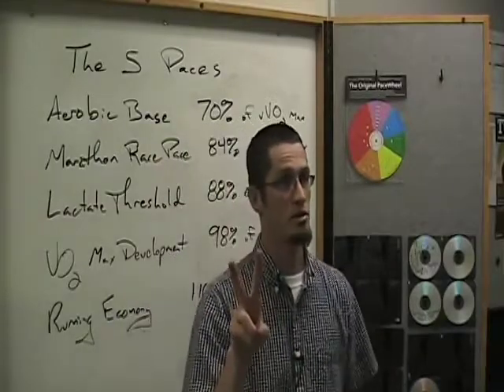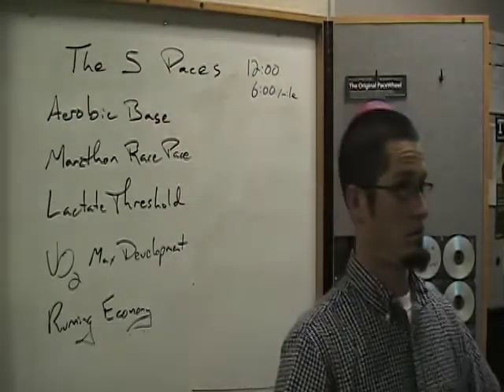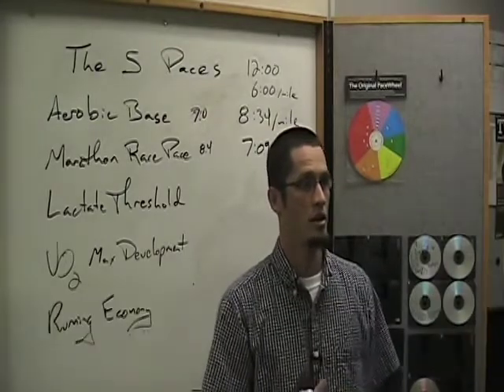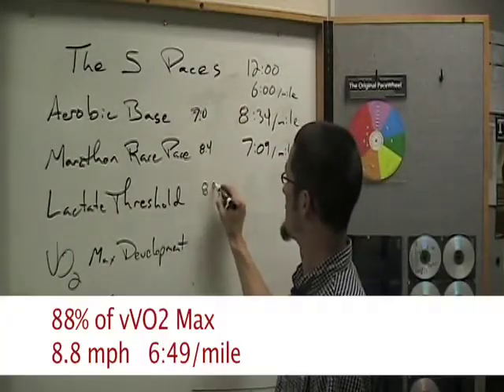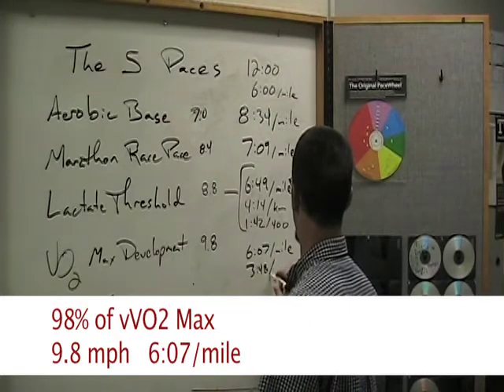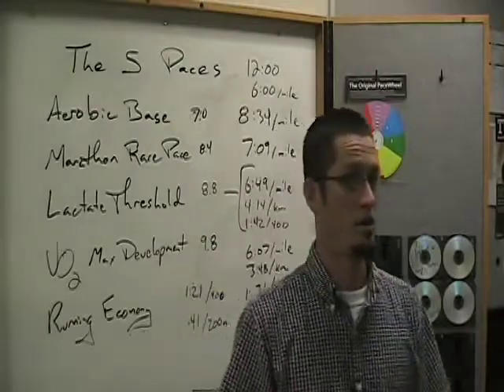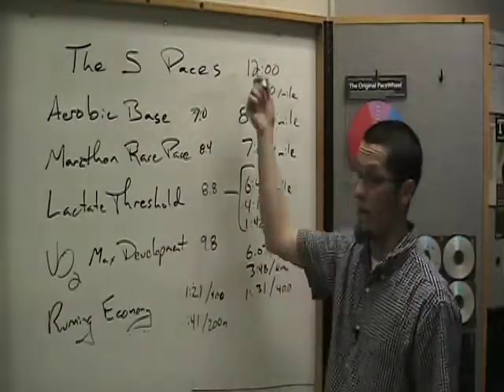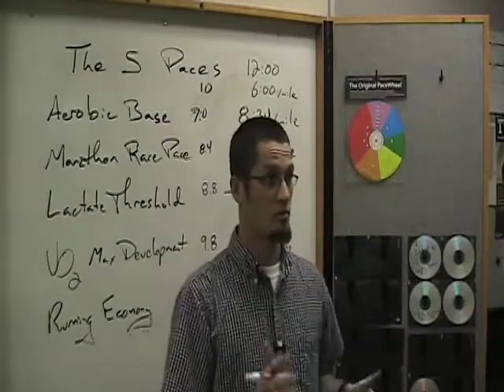Coaching Clinic Preview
Michael Pollard presents a clinic on Training for Distance Runners.  The clinic covers Running Physiology, The 5 Paces of Distance Running, Developing a Training Calendar, and Resources for coaches and athletes.